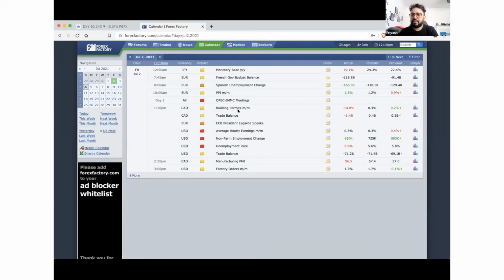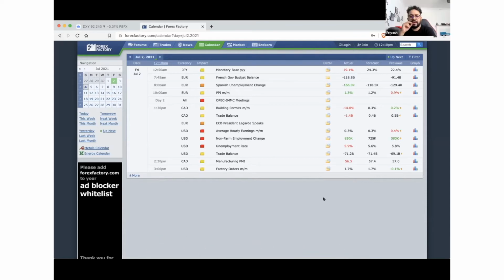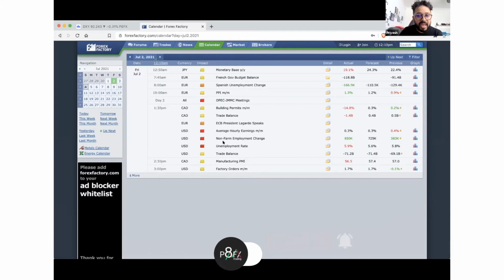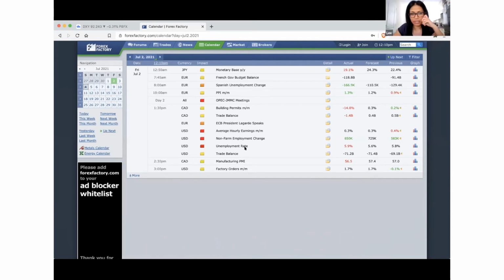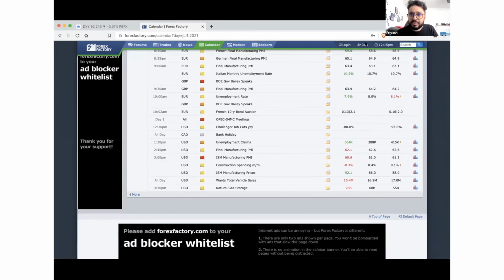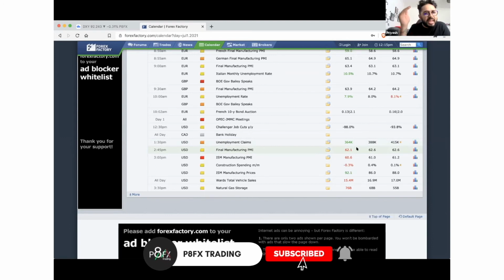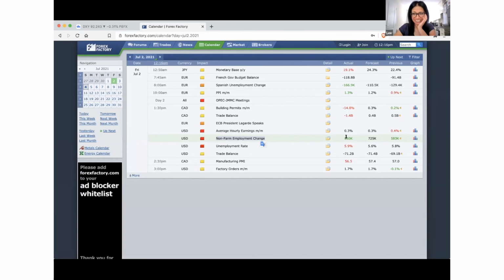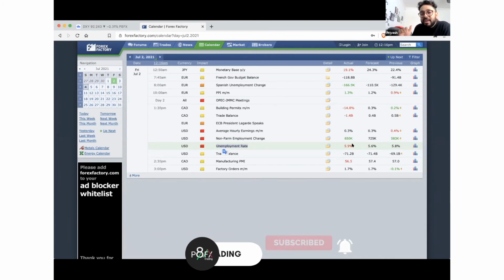How To Understand NFP Data Results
NFP, is probably the most well-known data release that comes on our economic calendars. Watch to learn how to understand the data, and how it is broken down, to watch how the charts react to it.